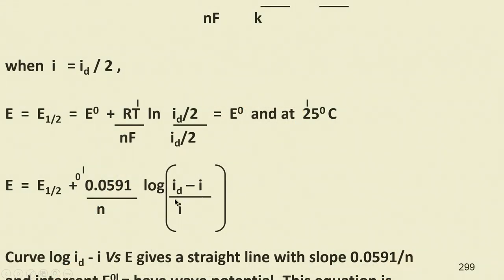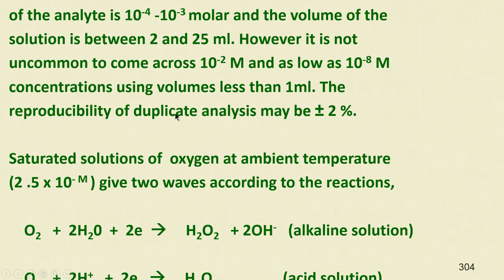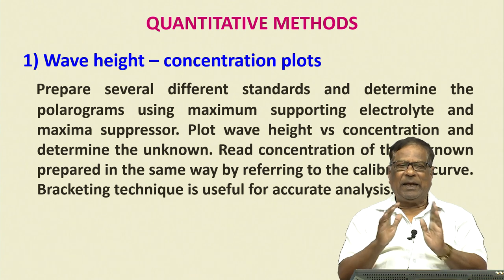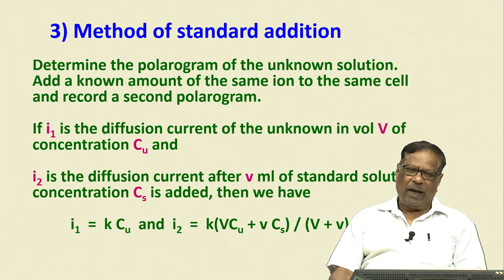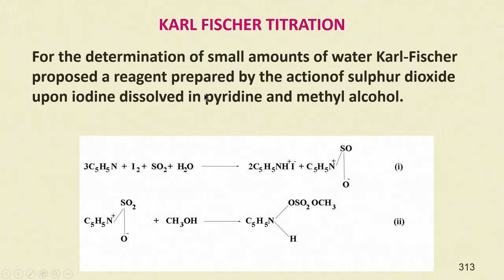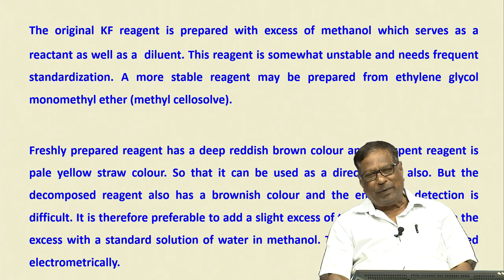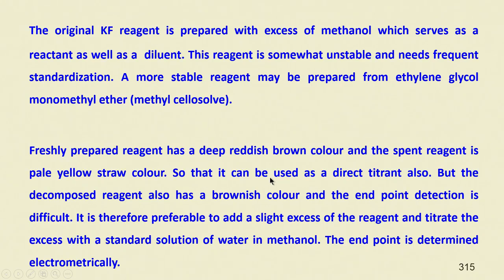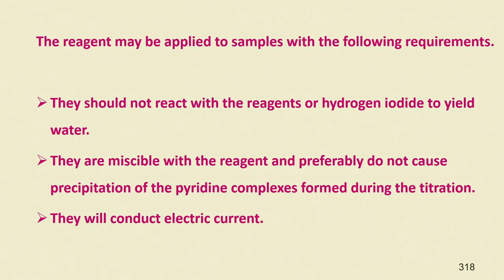noc20 ch02 lec19 Voltametry & Polarography 4